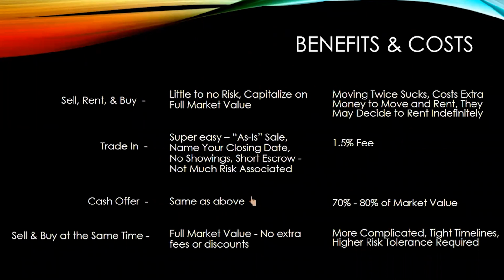The Definitive Guide to Benefits and Costs of Buy And Sell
Are you considering buying or selling a business but not sure if it is worth it?

In this video, J.C. Agajanian explains the benefits and costs of buy-sell agreements so you can make an informed decision. Learn how to get the most value out of your business transaction and protect your assets with a buy-sell agreement! See why so many entrepreneurs have taken advantage of this invaluable tool.

eXp Realty | CA DRE# 01878277

Whissel Beer Group is looking for new agents to join our team. To learn more about the opportunities available and what we offer, visit:

To join in on the conversation, join us in our private Facebook Group

Kyle Whissel
3180 University Ave, Suite 600